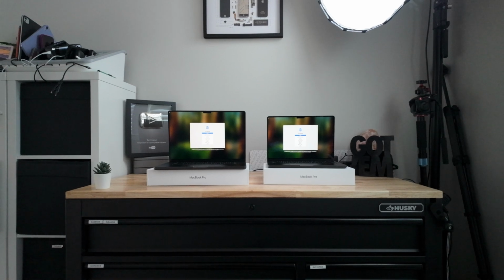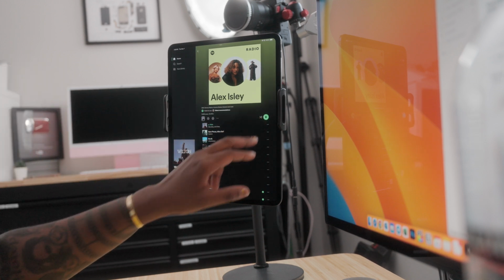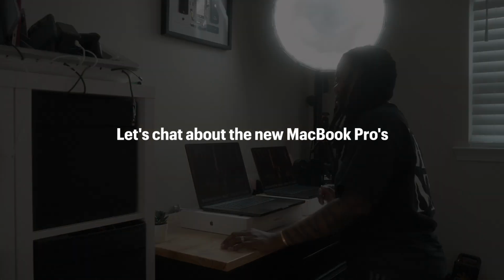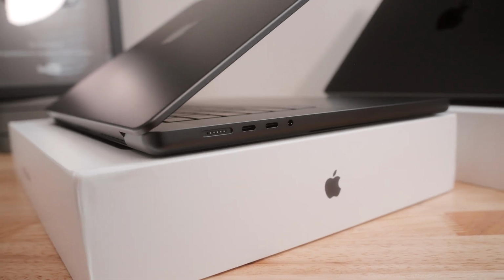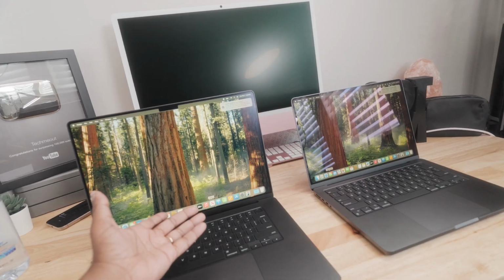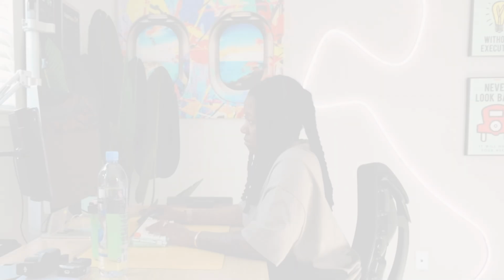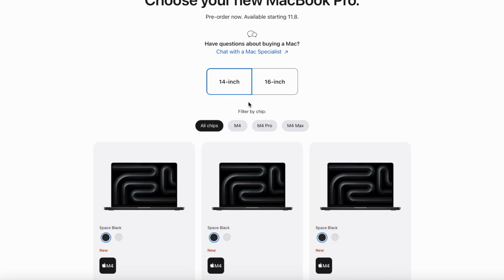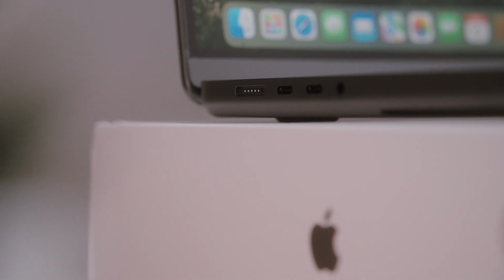Unboxing the NEW M4 iMac and MacBook Pro's!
My thoughts of the new M4 iMac and M4 MacBook Pro.  I unbox the pink M4 iMac and the 14" and 16" M4 MacBook Pro.  Let me know any questions you have.  I will answer them in the follow up review for these.

🎥 ☁ THINGS USED TO MAKE MY VIDEOS
‣ Camera Gear

00:00 Intro
00:22 Unboxing the M4 iMac
00:55 Unboxing the M4 MacBook Pro
01:30 Thoughts on the new M4 iMac and MacBook Pro
02:53 M4 MacBook Pro's
04:14 Who Should Upgrade
05:01 Final Thoughts